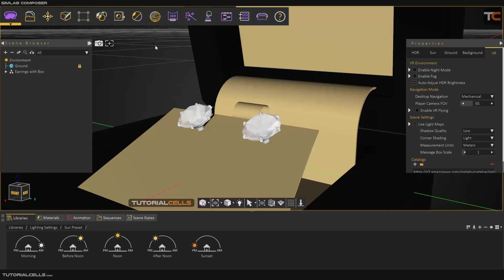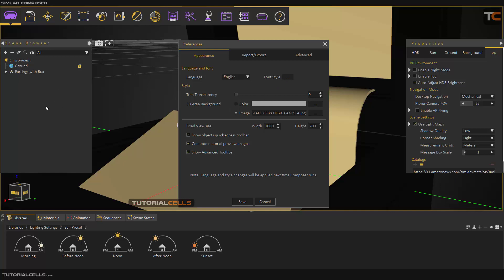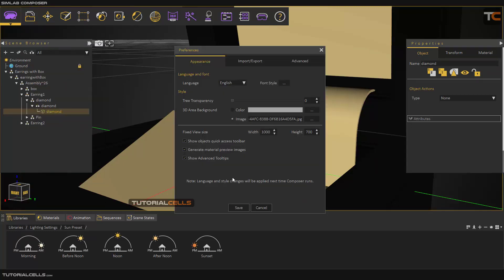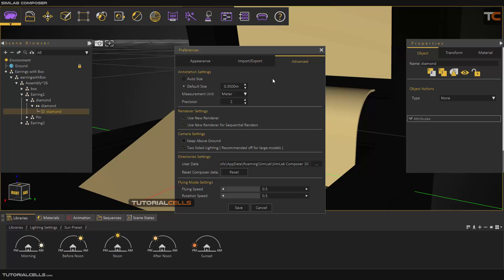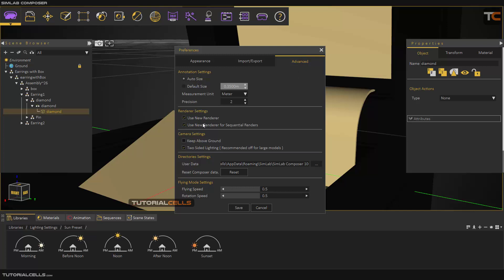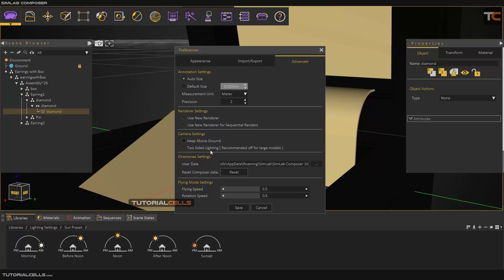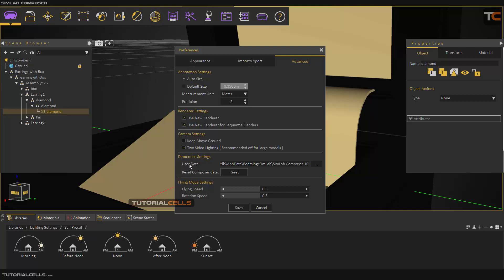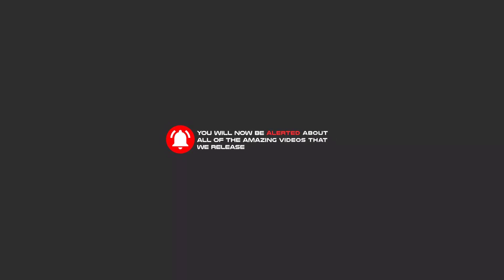0073. preferences settings in simlab composer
Preferences
The user can change settings in each created 3D scene separately. In other cases it would be easier to set the common settings to be used when creating new scenes, just once in the Preferences dialog.

Appearance Tab

In this tab the user can set the preferred appearance options in SimLab Composer, including:

Language and font; the user can select the language and the font style to be used in SimLab Composer from the supported languages combo box, and available fonts list. Changing the language, and font takes effect next time SimLab Composer runs.

Style; the user to change the transparency for the objects Tree, and set appearance for 3D area. The 3D area appearance can be set as color, or background image.

To set a Background Image for the 3D Area, that is invisible during rendering:
Go to Preferences » Appearance tab » 3D Area Background » Browse to select an image.

Fixed View size;  when the user picks the view setting in SimLab Composer to fixed view, the width and height of this view are set here.

Show objects quick access toolbar; shows the Quick Access Toolbar for ease of access for its objects functionalities.
Generate material preview images; generates preview images to the scene materials in the Scene Materials dialog.

Import/Export Tab

Import Measurements and Text Annotations; the user can select to import measurement and text annotations created in the design CAD package.
Import Polylines can also be checked, and the width of the imported lines can be specified.
Automatically generate texture coordinates; texture coordinates for the imported geometry will be automatically generated when this option is checked.
Scale down preview images of textures; reduces the size of textures images for improving interactivity.

Import/Export file dialog; is show all by default. So every time the user imports or exports models / scense the dialogs will appear.
If the user checks the "Do not show again for this file type" option in the dialog, clicking this option again will reset the dialogs to show for all.

Import/Export Tab

Automatically transform imported models; when checked, the first imported model will be automatically transformed/scaled by the value entered in the ‘First model size to world size’ text box, to the largest dimension of the world size of that scene. The model will be placed in the center of the world.
The same transform/scale will be applied to all imported models in that scene.

 In the image shown to the right, the same model was imported twice, with import measurements and polylines options checked. The first time Line Width was set to 1.5, and then to 5.0 in the second. As can be seen in the image the trees branches are wider in the second time.
• Export Units: are units to be used when exporting 3D models from SimLab Composer. By default SimLab Composer uses meter units, and the user has the option to select different units. All numbers will be converted to the selected unit to maintain the correct size of the exported object.

Advanced Tab

In the Annotation Settings group; the user can select to let SimLab Composer Auto set the size of the annotations, or set its Default Size.
Measurement Units, and its Precision can also be set here.

Renderer Settings group; is where the user can select the renderer to use. The user has the option to choose between new ISPC renderer or old CPU renderer. The user can check the option in this group for static renders or animation rendering (sequential).

Camera Settings group; has two options Keep Above Ground; stops the camera rotation at the ground level, and will not go below, and it is applicable to Parallel and Perspective cameras.
Two Sided Lighting; when checked will draw faces based on normal directions. It is recommended to uncheck this option for large scenes.

Directories Settings group; the user may select to move the User Data directory to a new location; the user should copy the original data to the new location before setting the new User Data folder.
Reset Composer data button; will reset the composer data to its original setting.